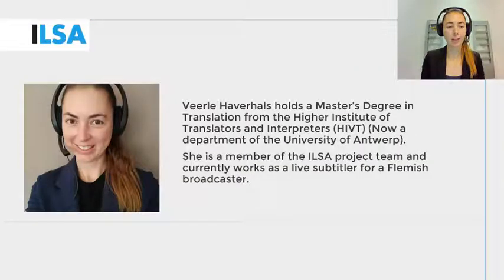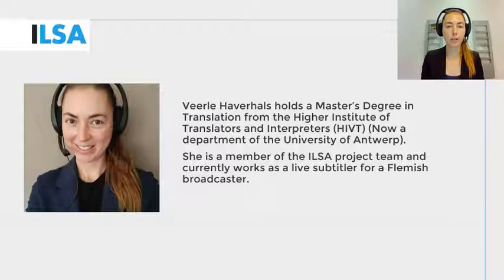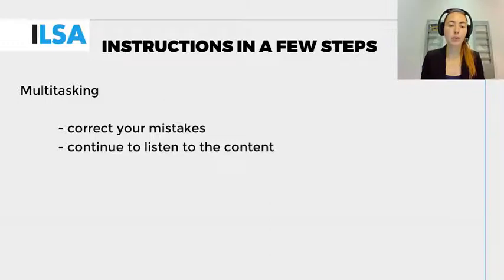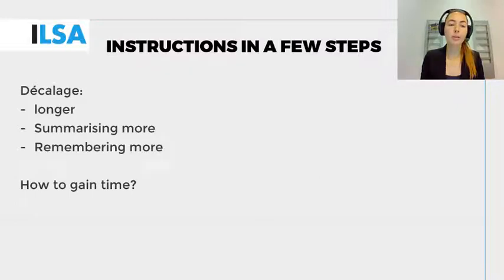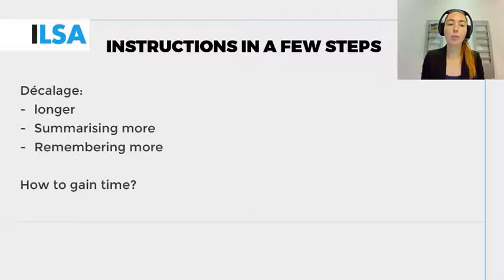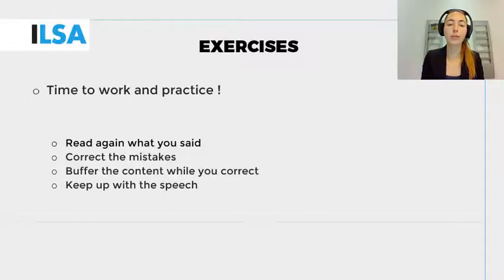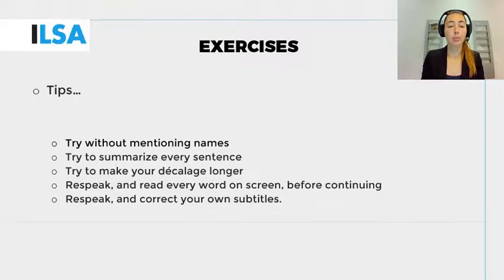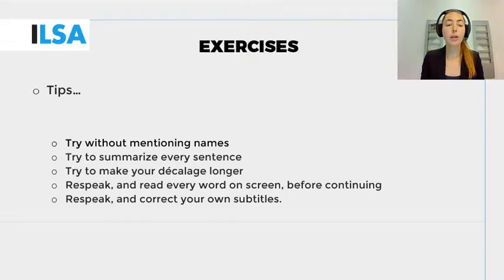Training in an interlingual setting (2b Unit 2.3)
Listen to the audio in language A and reformulate it in language B, while using speech recognition and making your own corrections.